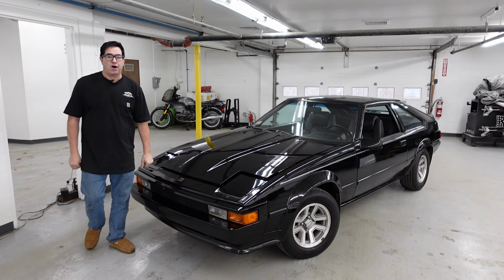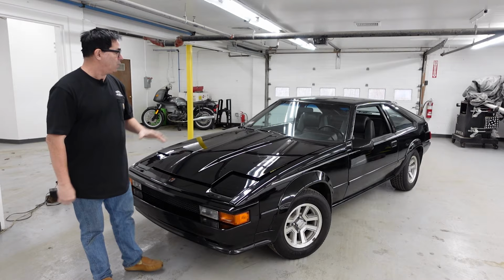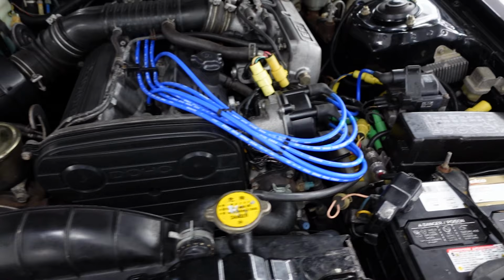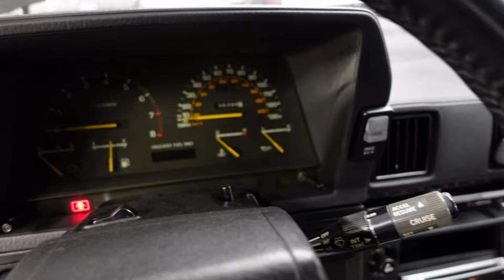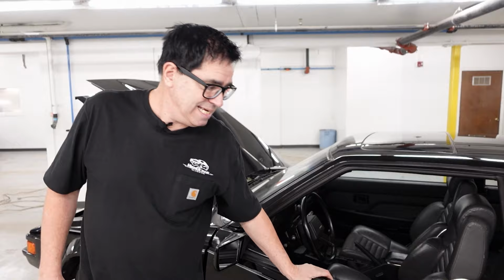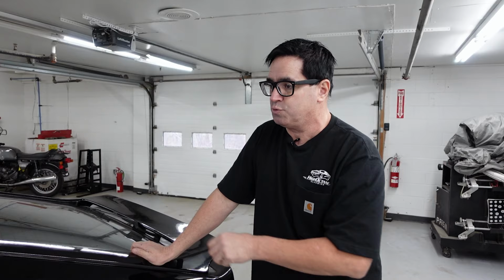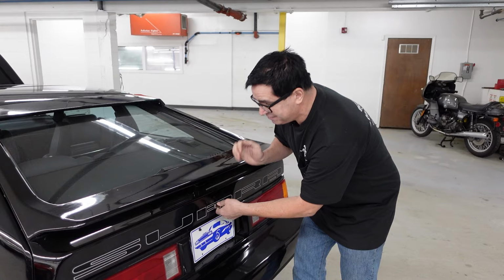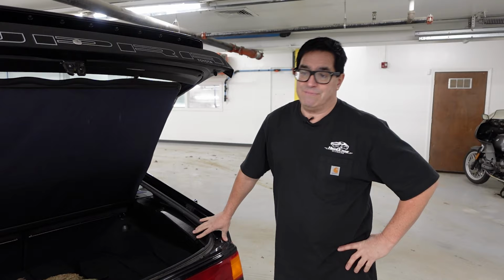UPDATED | 1985 Toyota Supra Walkthrough with Steve Magnante | High Octane Classics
Now with intro trailer. Watch until the end for some on street POV driving!

If you want to see more of Steve and his Junkyard Treasure Hunts, Funny Car Fun, Altered Wheelbase Action, and Model Car Mayhem, check out his youtube

From BAT:

This 1985 Toyota Celica Supra is a P-Type model finished in black over gray leather upholstery and is powered by a 2.8L inline-six paired with a five-speed manual transmission. Equipment includes 14″ alloy wheels, wheel arch flares, pop-up headlights, dual rear spoilers, a power-operated sunroof, automatic air conditioning, cruise control, and an Alpine head unit.

For 1985, “Performance Type” Supras came equipped with dual rear spoilers and wheel arch flares. This example is finished in black with silver pinstripes and features a power-operated sunroof, pop-up headlights with washers, fog lights, a power antenna, a rear windshield wiper, and splash guards.

The interior features bolstered bucket seats upholstered in gray leather with matching door panel inserts. Equipment includes an Alpine head unit, automatic air conditioning, cruise control, and power windows, mirrors, and door locks.

The 2.8L 5M-GE DOHC inline-six was factory rated at 160 horsepower and 163 lb-ft of torque.